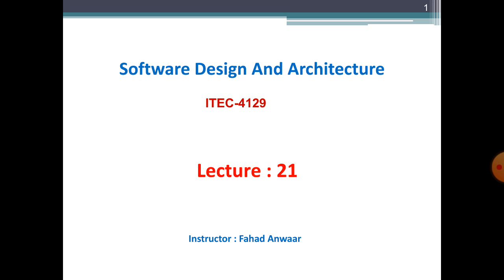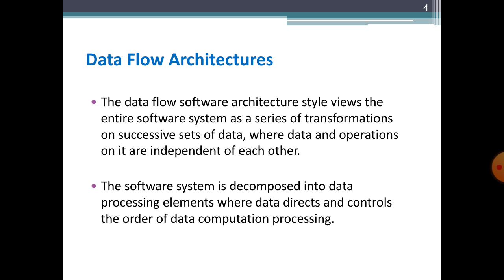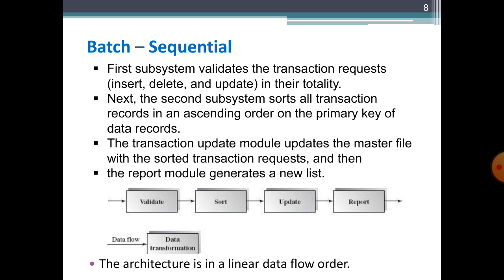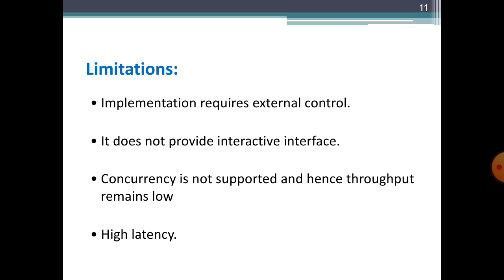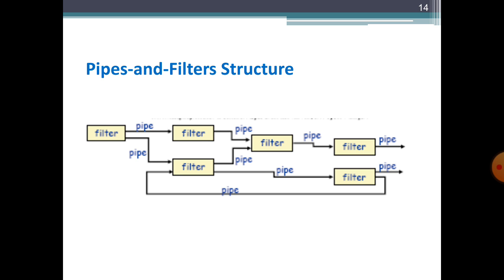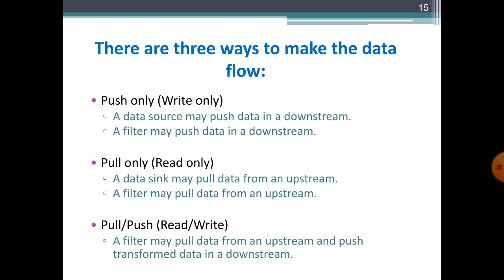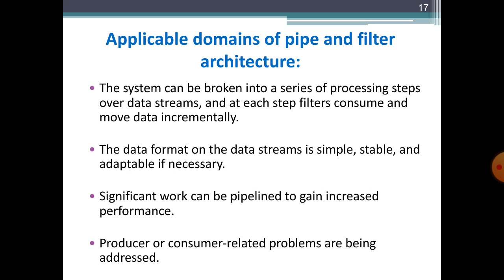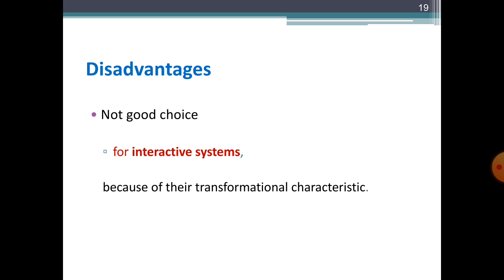Lecture 21 | Software Design and Architecture